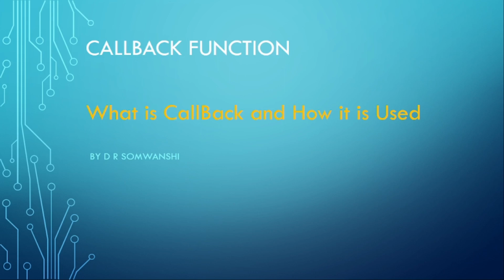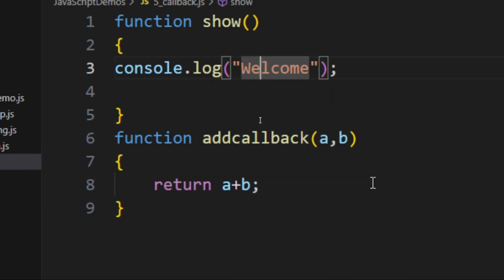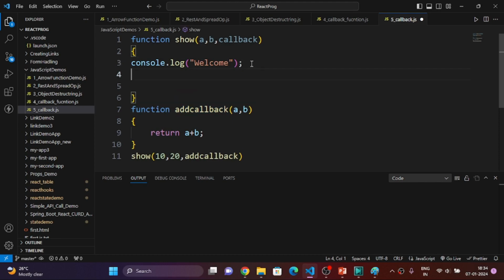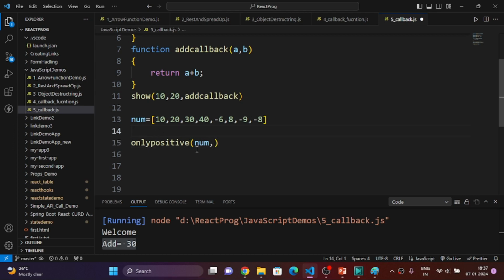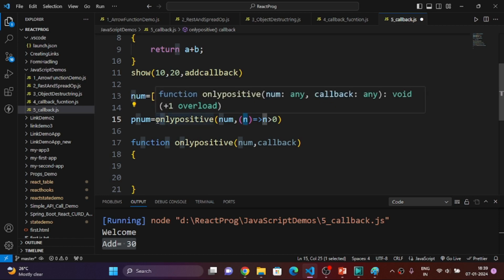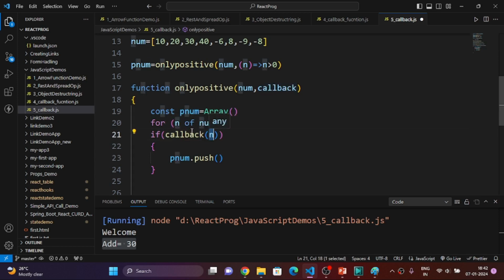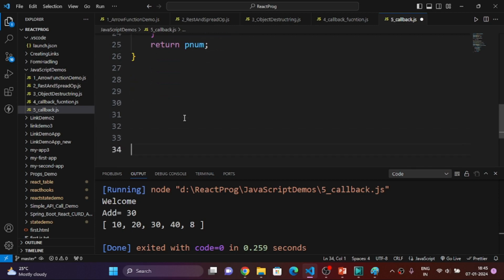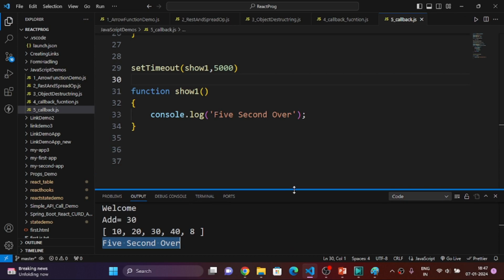CallBack Function In JavaScript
You will understands what is callback function in JavaScript and how it is used, You will also understand how to use callback function with Asynchronous function call.